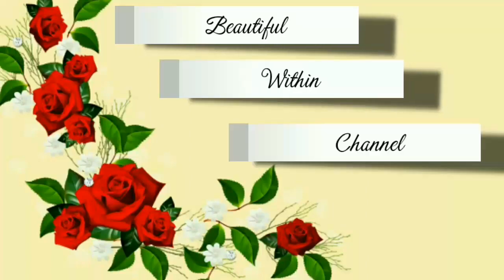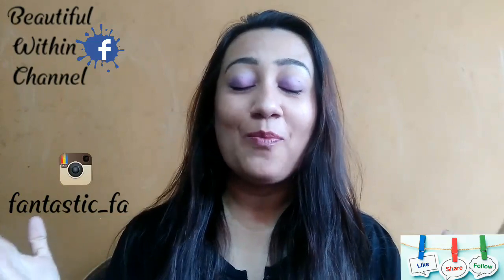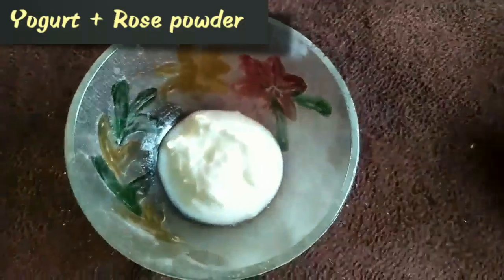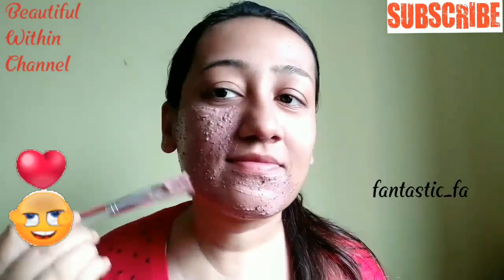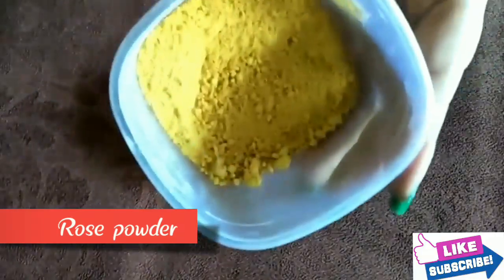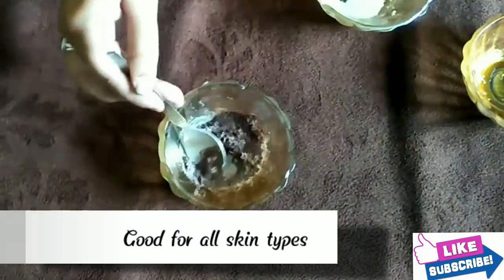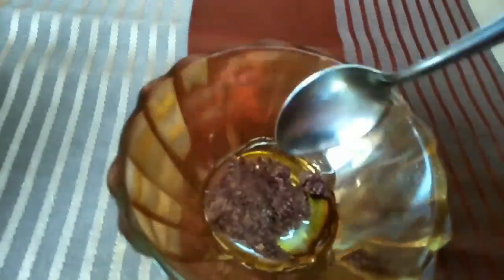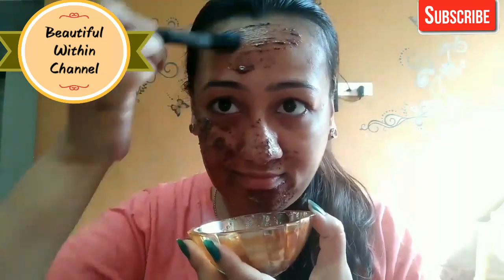3 Ways To Make Rose Powder Face Mask | Rose Powder Benefits & Uses.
If Interested in buying natural rose powder check this out:

I have also made many video related to ROSES on my channel if you want to check:

✔DIY ?? Rose Massage gel ??to get Spotless Glowing Skin| How to Get Crystal Clear Glowing Skin.

✔DIY ROSE OIL ¦100% NATURAL ROSE OIL FOR ACNE, WRINKLES, SILKY HAIR, DRY SKIN, GLOWY SKIN.

i hope u enjoyed it and it was helpful... plz share it with your frenz via social sites like watsapp, Facebook and or instagram..

(🌷Beautiful LifeStyle🌷).

🌷Beautiful LifeStyle🌷